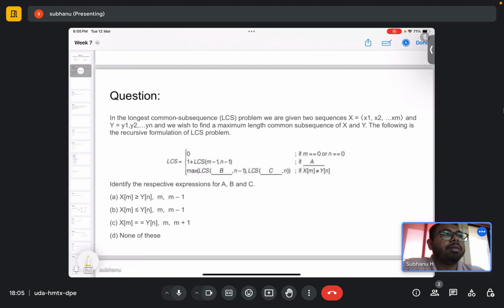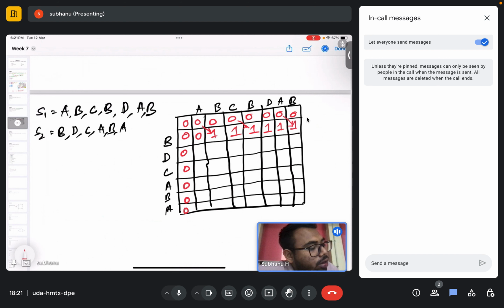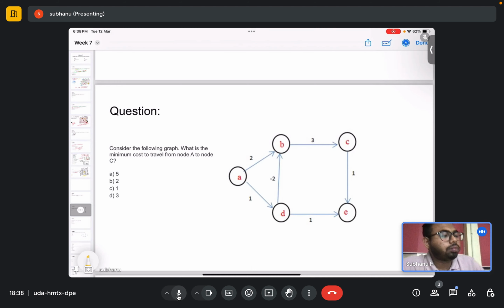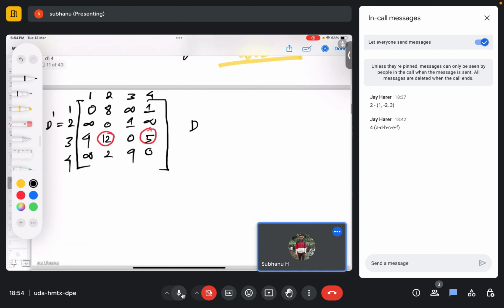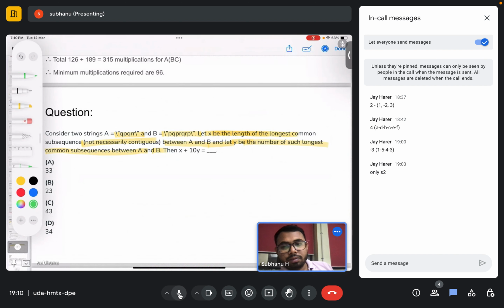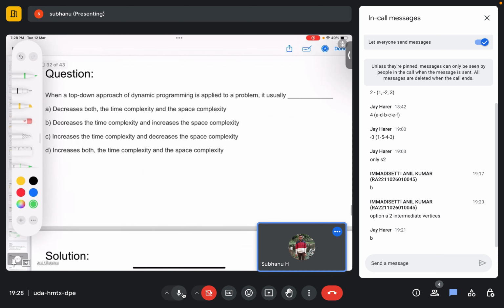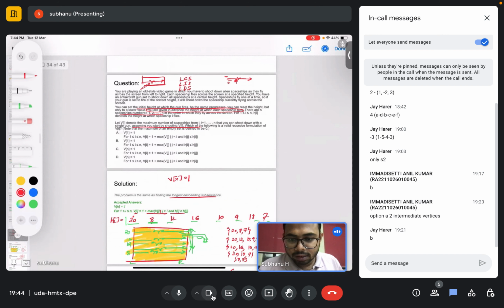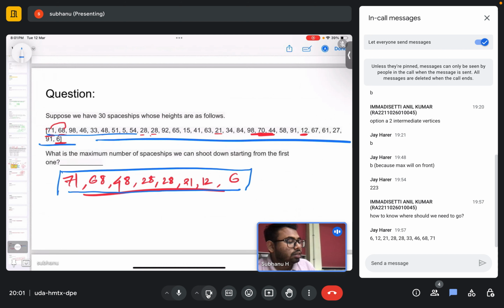noc24_CS23_DSA Dynamic Programming NPTEL Tutoria